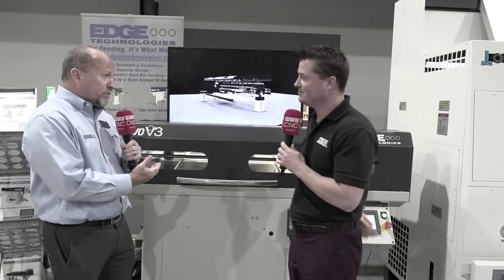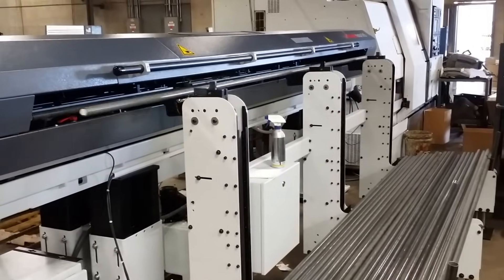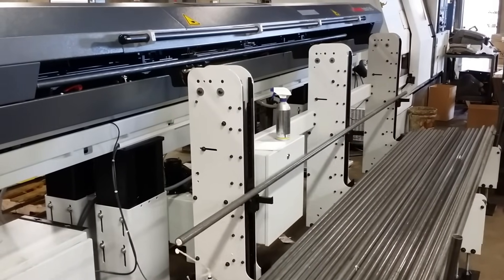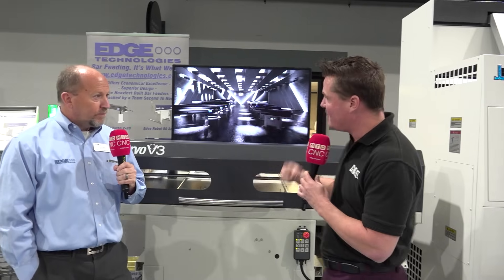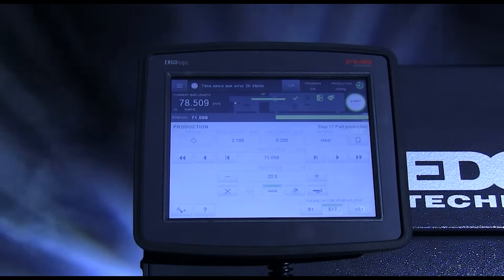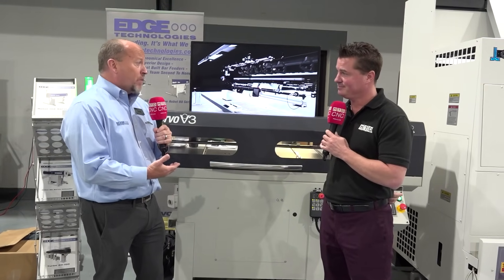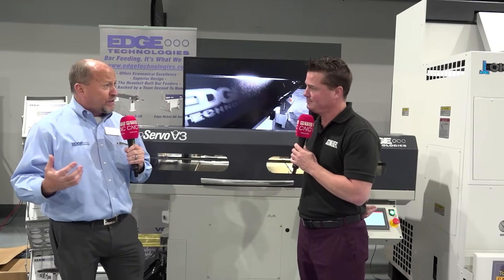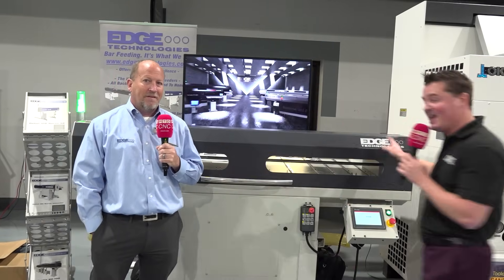Streamline Your Shop: Smart Automated Bar Feeders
Ever struggled with constant setup changes in your CNC shop? You're not alone. Join MTDCNC's Tony Gunn and Edge Technologies' Rick Bauer as they explore the Automated Bar Feeder – a real game-changer for low-volume, high-mix production. This excellent system not only speeds up processes but also fits snugly in tight spaces, making it a dream for any shop floor. Watch the video to see how this technology can make your life easier and keep your operations running smoothly.

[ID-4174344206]